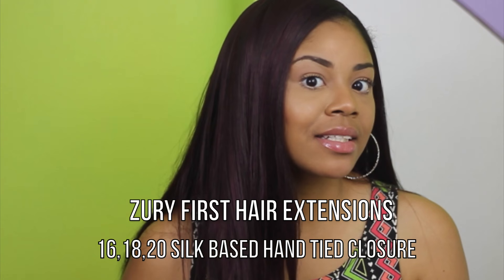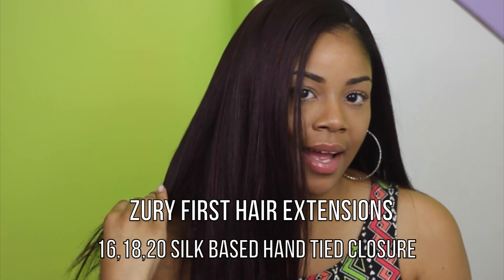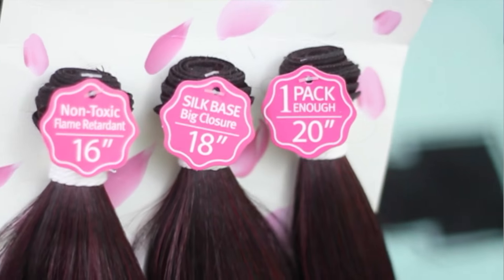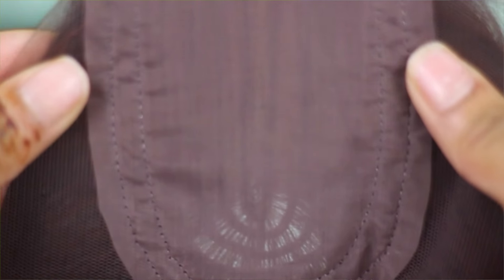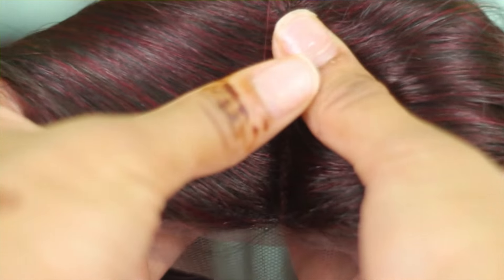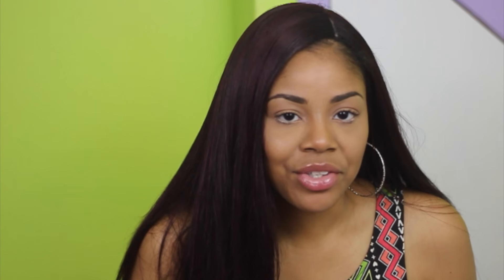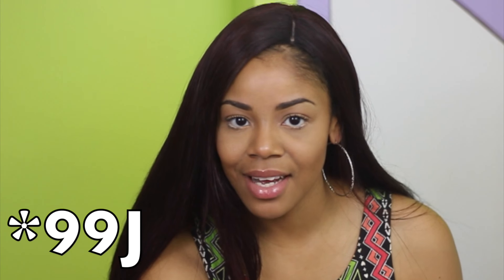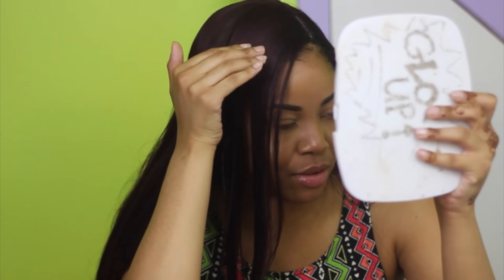Synthetic Wig !! Silk Based Closure & 3 Bundles UNDER $20 ! | First By ZURY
Hey Guys I hope you enjoy this hair review !!! And please watch in 1080/ 720 P for best quality !

♡ HAIR  FACTS ♡
First hair by Zury
16 18 20 COLOR 99J
Hand tied Silk based closure
Green Fiber Hair heat can be applied up to 400 degrees
AFFORDABLE
1 pack enough
hand-tied big lace closure 👏
beautiful hair
green fiber hair (contains non-toxic flame retardant)

♡ About Me♡

♡ RACE/ETHNICITY Black/ Panamanian/ African American
♡ Age 22
♡ Location NY
Thankyou So Much I really appreciate the support and I love you ALL !!!